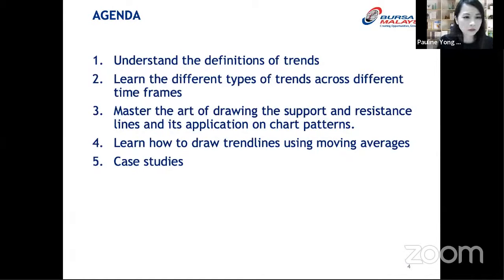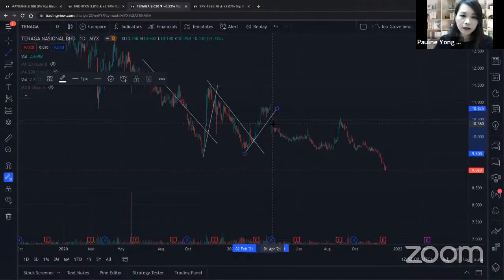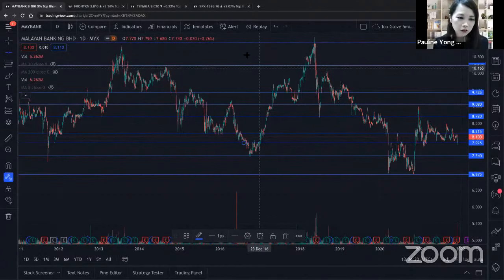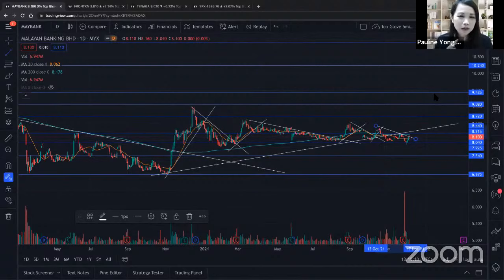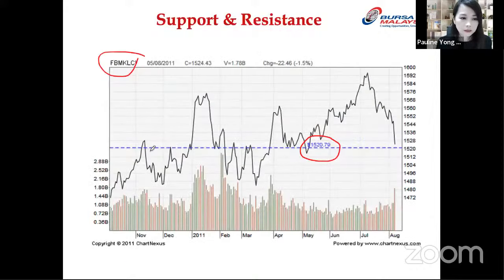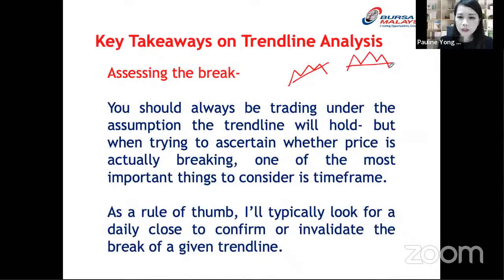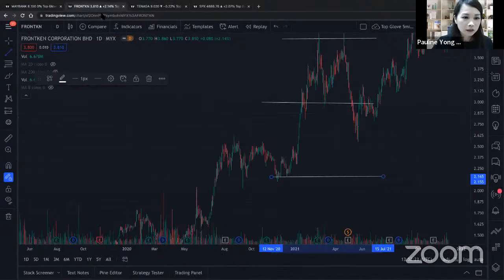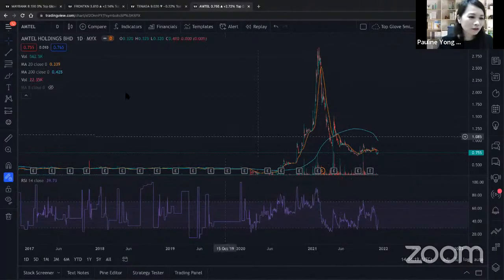The Art of Drawing Trendlines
One of the key aspects of technical analysis is to determine the market direction and spot the opportunities within. Knowing how to draw trendlines will help you to achieve this goal.

When it comes to drawing trendlines, many investors often ask, "Do I need to connect this point to that point?"

"Do I connect the body of the candlestick or the shadow?"

"How many lows or highs it needs to touch?"

Thus, we want to invite you to join our webinar "The Art of Drawing Trendlines" so you can master this simple yet important skill. Sometimes, it is the basic drill that makes all the difference.

In this 1.5-hr webinar, you'll learn:
✅ Understand the definitions of trends
✅ Learn the different types of trends across different time frames
✅ Master the art of drawing the support and resistance lines and its application on chart patterns
✅ Learn to apply trend indicators such as moving averages
✅ Learn how to draw trendlines using Moving Averages
✅ Case Studies